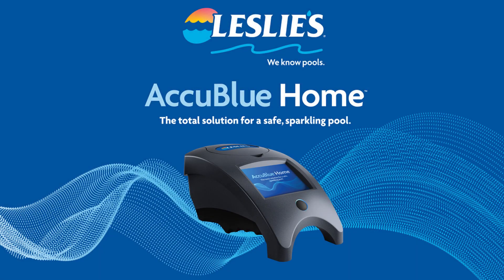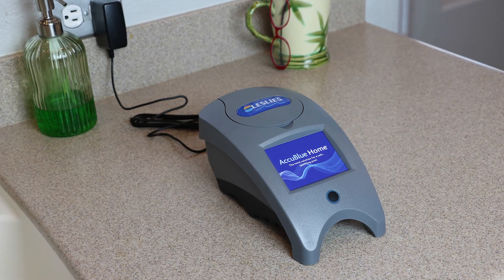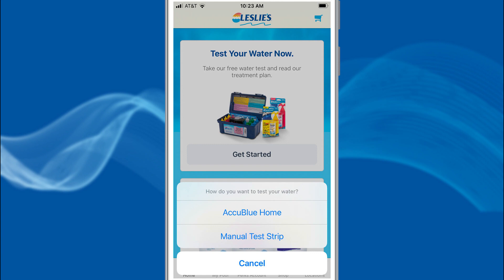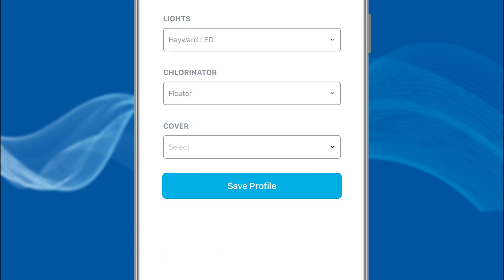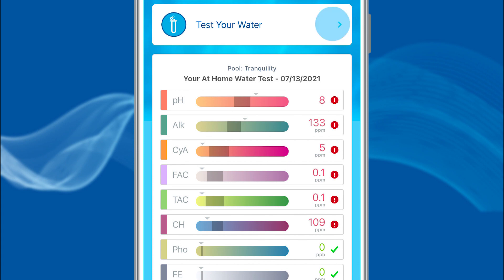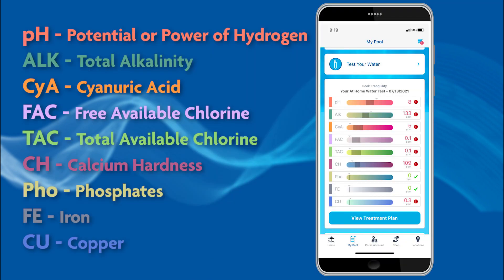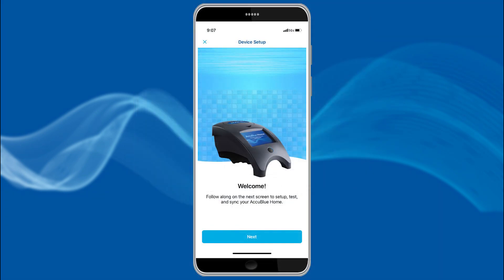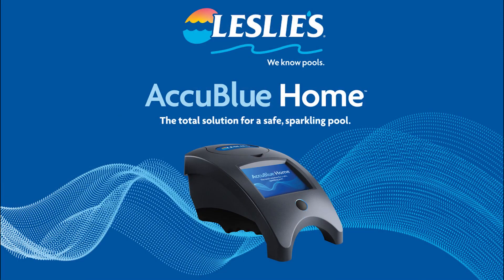How to Use Leslie’s AccuBlue Home™ Water Testing App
Discover the easiest way to monitor your pool's health with the Leslie's AccuBlue Home™ water testing app! Take the guess-work out of regulating your pool water chemistry with our easy-to-use mobile app. It's professional pool care, right at your fingertips.

Eliminate the need for test strips with the AccuBlue Home™ testing system, which delivers a 10-point water analysis in under 60 seconds. When the water test is complete, the Leslie's AccuBlue Home™ app develops a complete treatment plan for your pool water. You can order chemicals and supplies directly on the app, and have them delivered straight to your door!

ℹ️ Learn more about the Leslie’s AccuBlue Home™ Water Testing app

🎓 Check out our blog for informative articles on pool maintenance, equipment troubleshooting, water care, and much more

⏱ Timestamps:
0:00 Introduction
0:09 How to Use AccuBlue Home™ on the Leslie's App
0:40 Login to the Leslie's App
1:07 Create Pool Profile
1:22 Pool Volume Calculator
1:50 Insert Test Disk into Chamber
2:02 Treatment Analysis